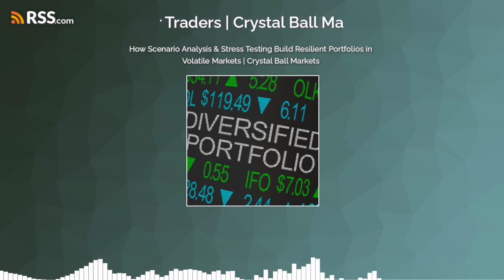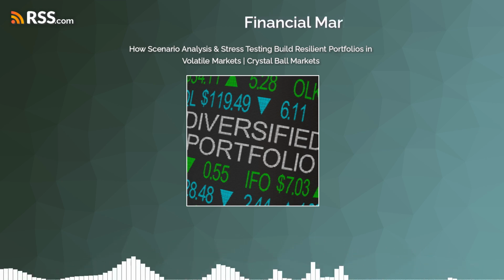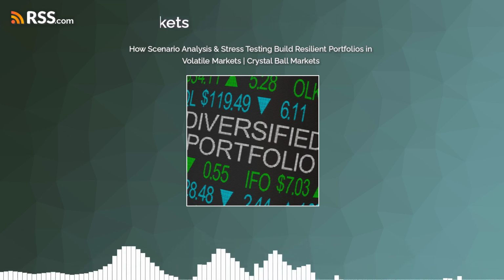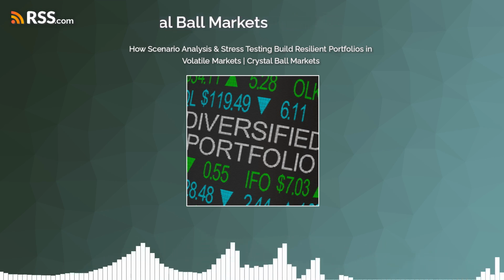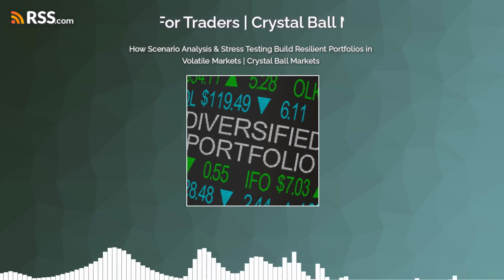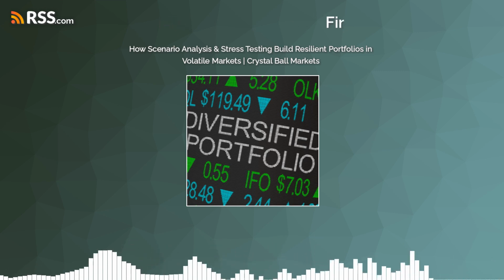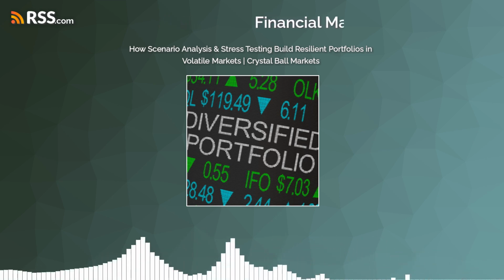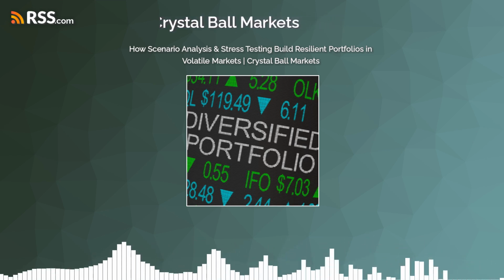Market Volatility: How Scenario Planning & Stress Tests Build Your Portfolio | Crystal Ball Markets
In this episode, we explore how forward-thinking investors use scenario planning and stress testing to stay ahead of market turbulence. These tools aren’t just for institutions—they’re essential for anyone serious about building a resilient, adaptive investment strategy.

### 🔑 Key Takeaways:
- 📊 Understand the fundamentals of scenario analysis and why it matters
- 🧠 Learn how stress testing uncovers hidden risks in your portfolio
- 🌐 Discover how global events and economic shifts can be modeled before they impact your assets
- 🛠️ Get practical tips for integrating these techniques into your investment workflow
- 🚀 Explore how modern platforms empower smarter, data-driven decisions

### 💬 Bonus Insight:
Traditional investing tools often fall short in volatile markets. That’s why forward-looking traders are turning to platforms designed for dynamic analysis and multi-asset flexibility.